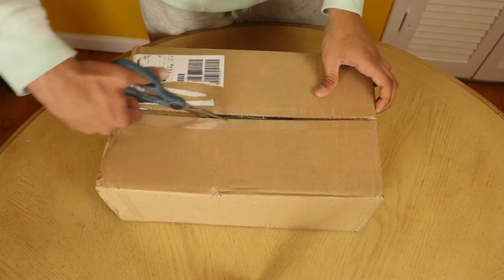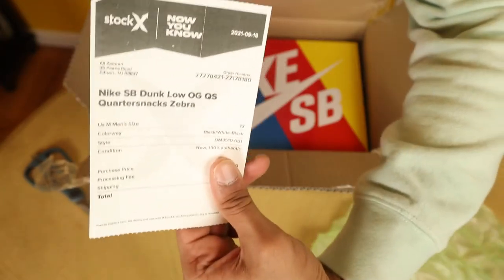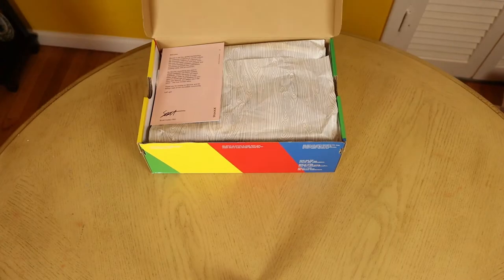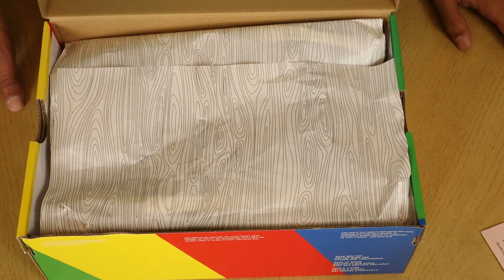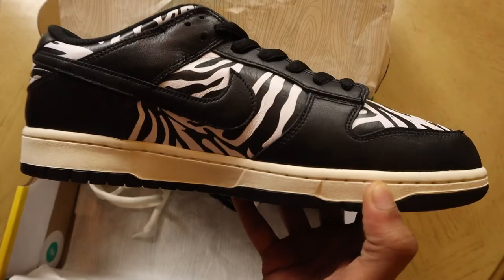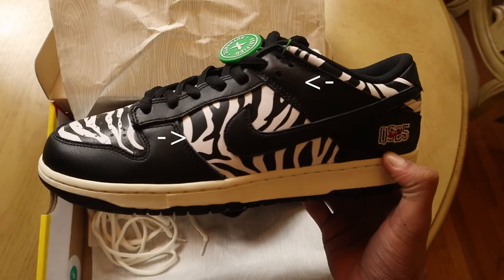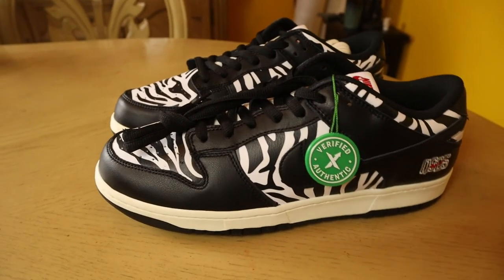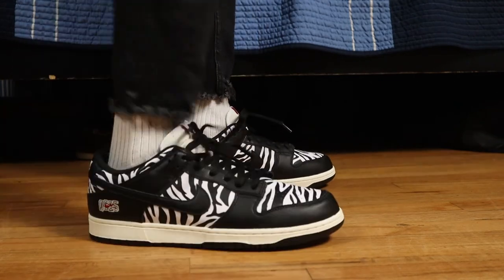Sneaker Unboxing!: Nike Dunk Low Quartersnacks Zebra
Today's Video: A sneaker unboxing of the Nike Quartersnacks recently released on the 18th of September. This video will also be a mini review of the product as I will go into greater detail of some of the more finer details of the shoe.
As always, thank you for stopping by, I always enjoy having your company here, and you are more than welcome here! If you did enjoy what I had to say today, consider leaving a like. If you're new, Hi, glad to meet you i'm Ali and I would love to have you apart of my YouTube family!